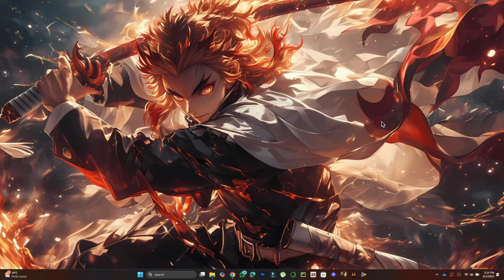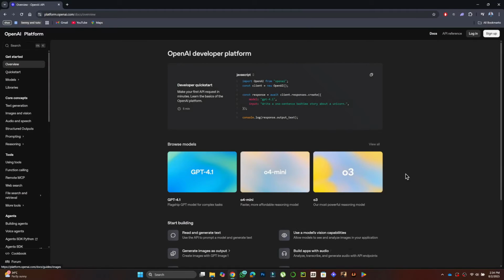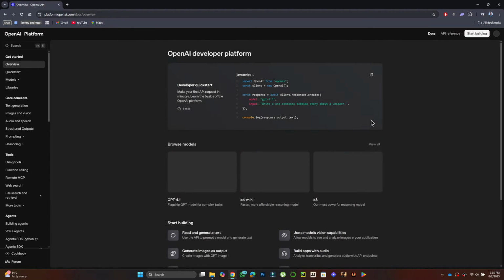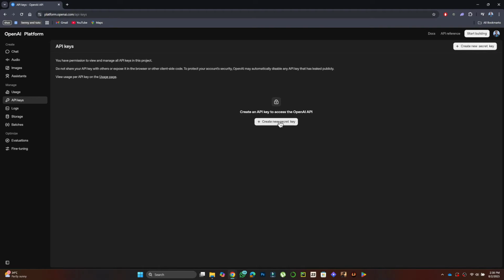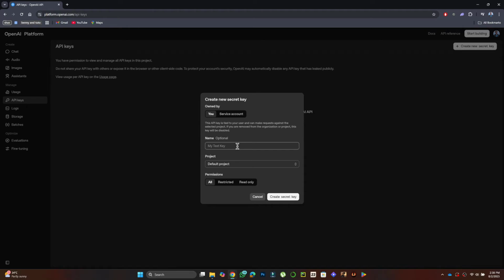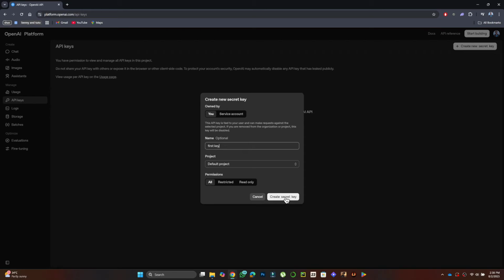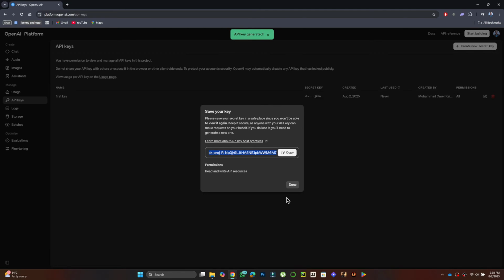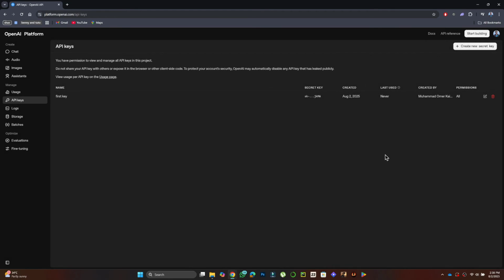How to Get OpenAI ChatGPT API Key (2025 Guide)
🤖 Want to start using OpenAI’s ChatGPT API for your projects? This easy tutorial walks you through how to get your OpenAI ChatGPT API key so you can begin building AI-powered applications!